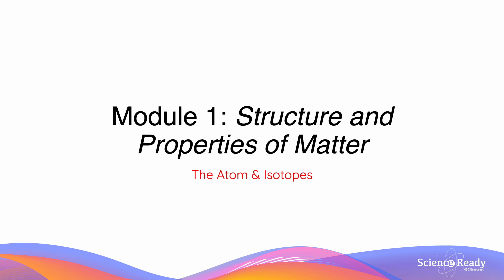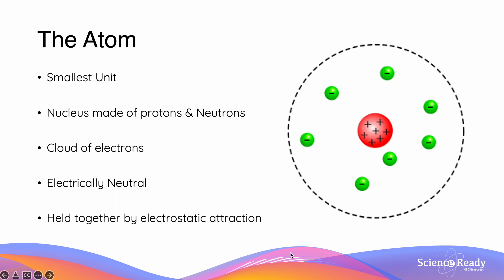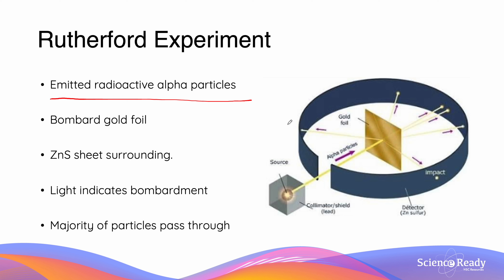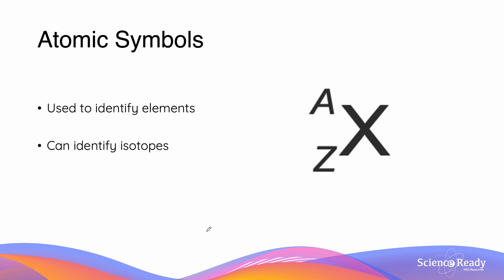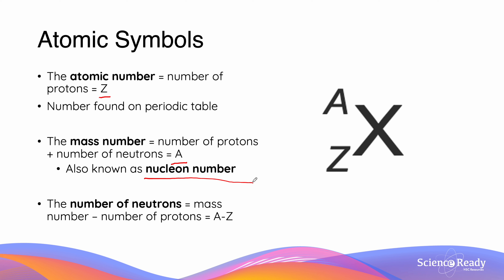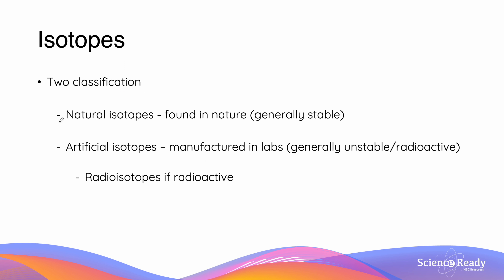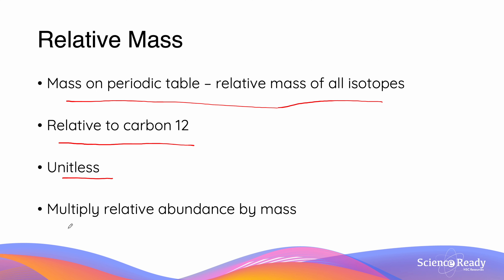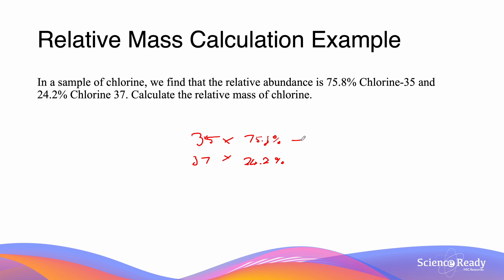The Atom & Isotopes // Preliminary HSC Chemistry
What is the atom. Understanding the composition of the atom as the smallest unit in chemistry is essential. In this video we will look at what the atom is, what isotopes are, and how we can calculate the relative mass of an element given the relative abundance of the different isotopes of the element.

📚Syllabus
● Investigate the basic structure of stable and unstable isotopes by examining
– Their position in the periodic table
– The distribution of electrons, protons and neutrons in the atom
– The representation of the symbol, atomic number and mass number (nucleon number)
– Calculating the relative atomic mass from isotope composition

0:00 The Atom
1:26 Rutherford Experiment
2:55 Rutherford Model
3:30 Atomic Symbols
4:38 Isotopes
5:57 Relative Atomic Mass
6:50 Relative Mass Calculation Example